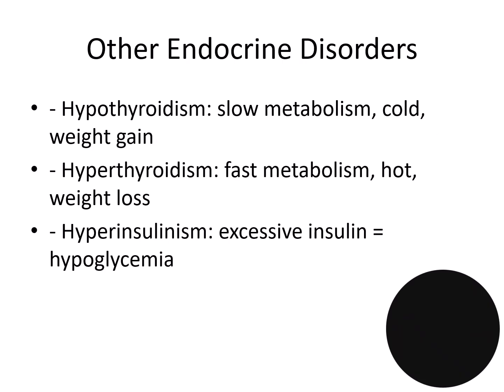Lesson 21 Endocrine System